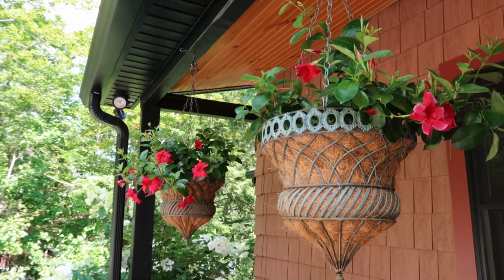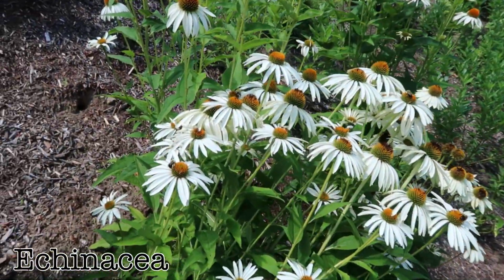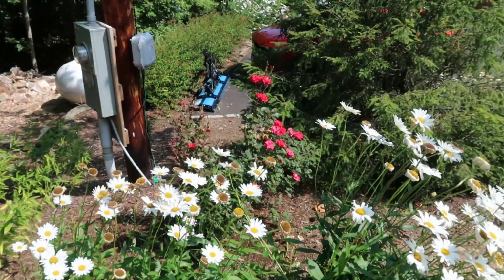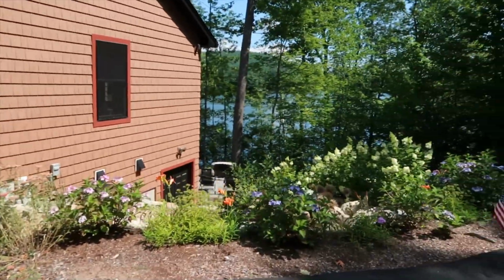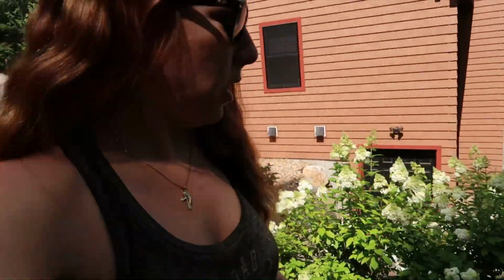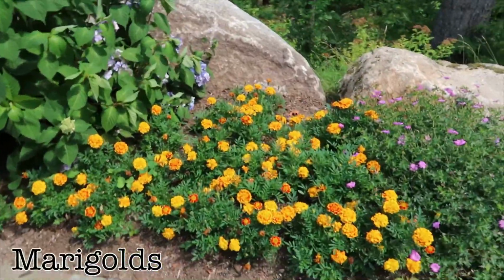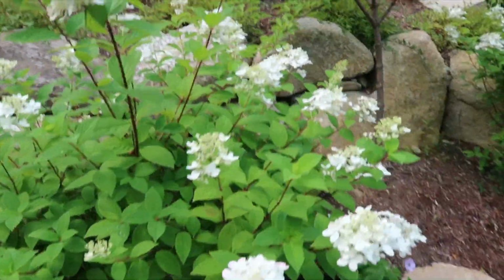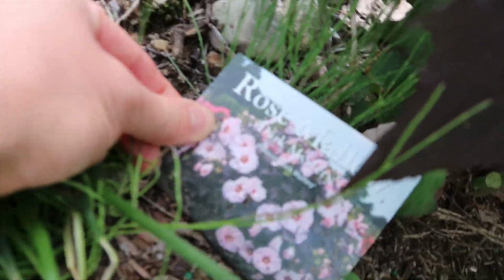Flower Garden Tour - Aug 2022 - Lifes Abundant Journey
I’m your not so average 30 year old single woman, who has fallen in love with everything homesteading.  I strive to take life by the reigns and learn as much as I can with the life I have been given.  I’d love for you to come along for my journey of finding abundance in life while also dreaming of what the future may hold 😊 I can’t wait to get to know more people that share a similar heart. Please say Heyy in the comments!!    ♡ ERIN